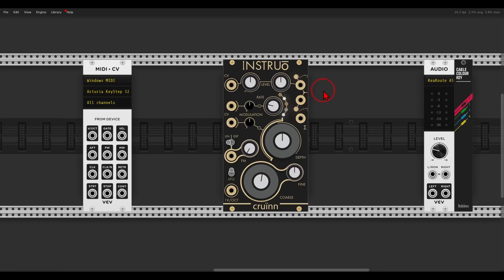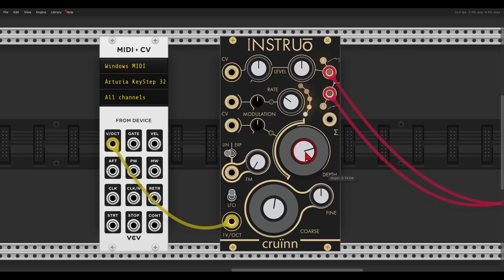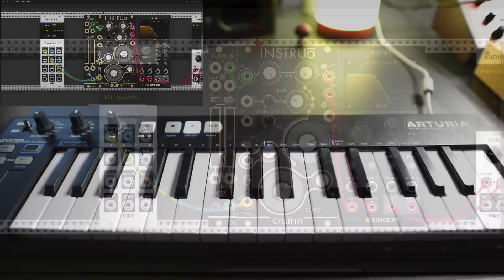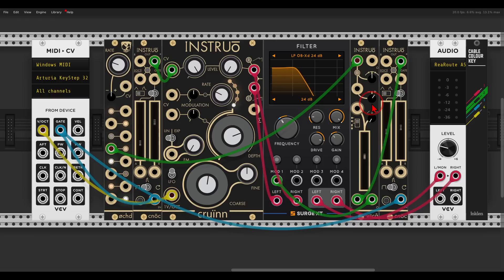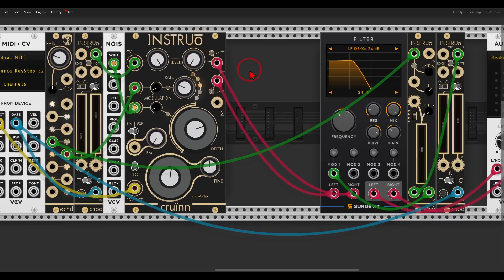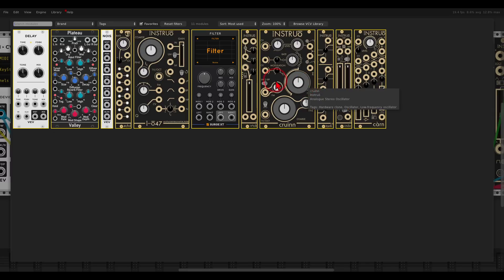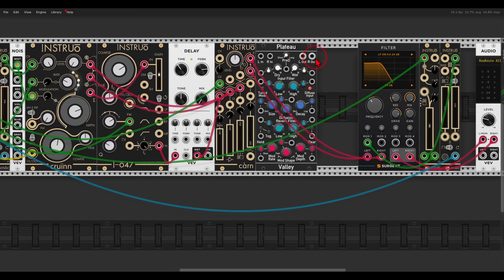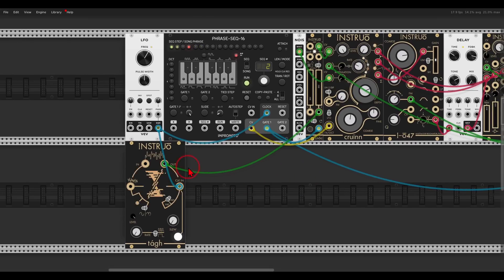Huge Crunchy Bass with Cruinn from Instruo \ Patch From Scratch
00:00 - Introduction
00:28 - Main sound
02:01 - Adding a filter
03:13 - Envelope for amplitude
04:06 - Filter modulation
06:06 - Adding texture with noise
07:18 - Mixing layers
08:04 - Second layer with notch
09:32 - Adding delay and panning
10:52 - Adding reverb and crunch
12:03 - With a sequencer
13:21 - In hardware

Here are my computers' specs:
  8 Logical Processor(s), 32Gb RAM, NVIDIA GeForce GTX 1070